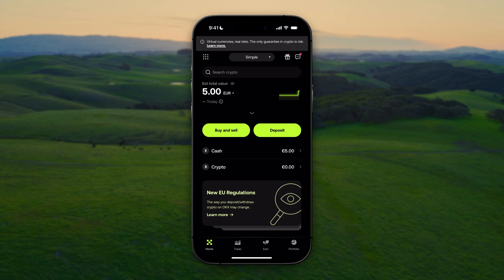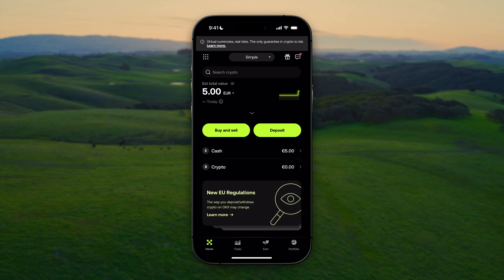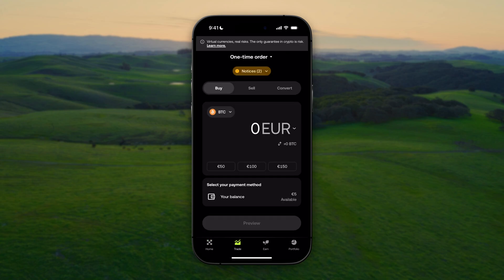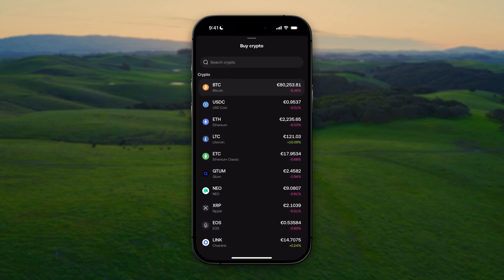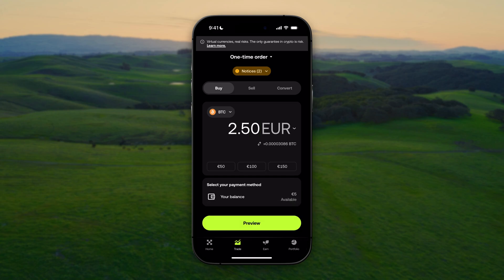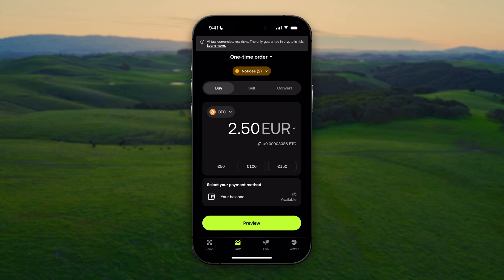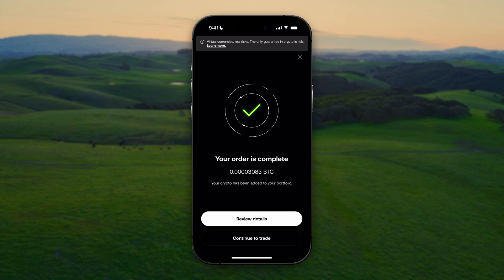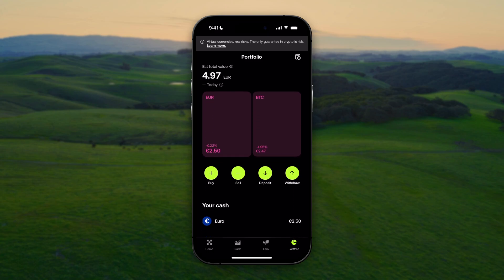How to Buy Crypto on OKX Wallet - Step by Step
In this video, I'll show you How to Buy Crypto on OKX Wallet.
If you want to buy cryptocurrency on OKX Wallet, this step-by-step guide will show you exactly how to do it. You'll learn how to navigate the OKX platform, choose your preferred payment method, and securely purchase crypto in just a few clicks. 💰🚀